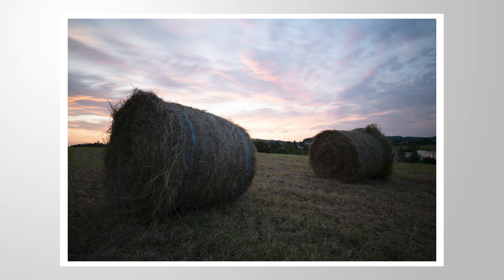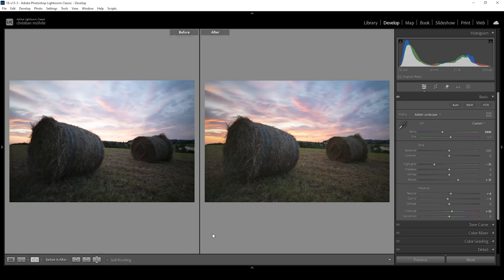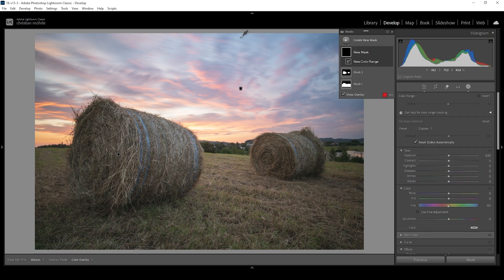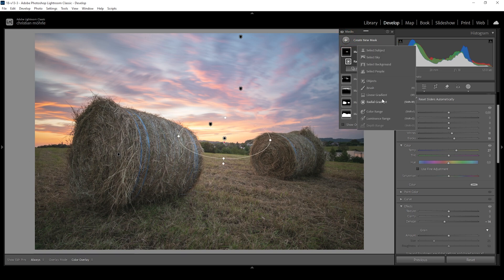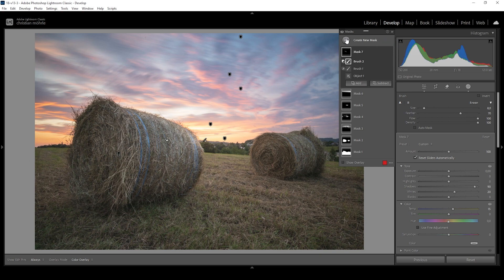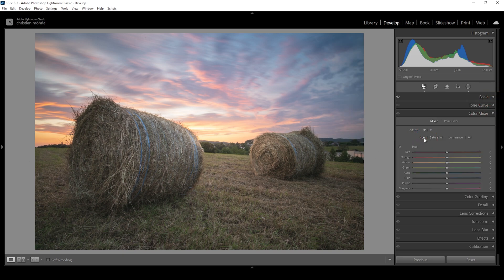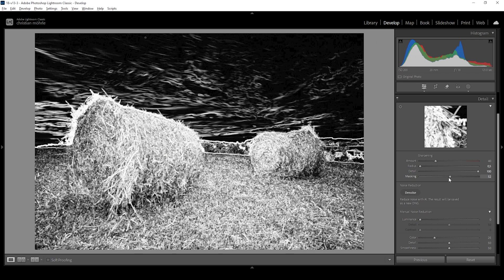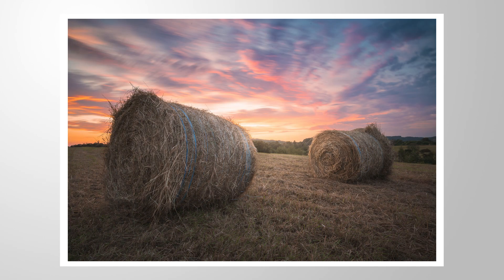How to Add DEPTH with MASKS - Lightroom Classic Tutorial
Create depth by using Masks in Adobe Lightroom Classic!

As always you can follow along this tutorial by downloading the raw photo

▶️ Camera Bag

0:00 Intro
0:23 Basic Adjustments
2:20 Masking
10:30 Color Grading
12:58 Sharpening
13:52 Cleaning up Photo (Photoshop)